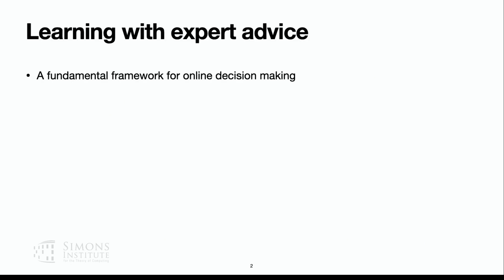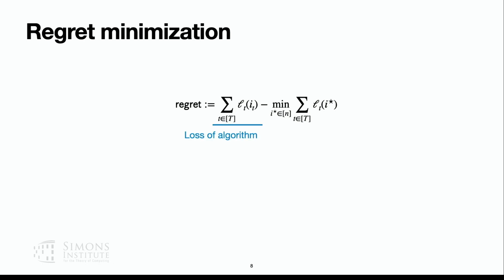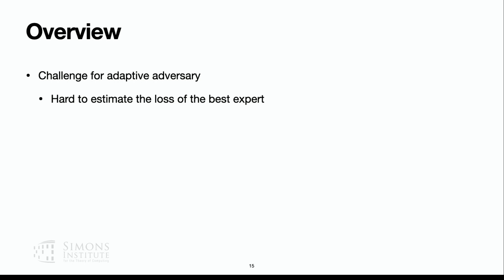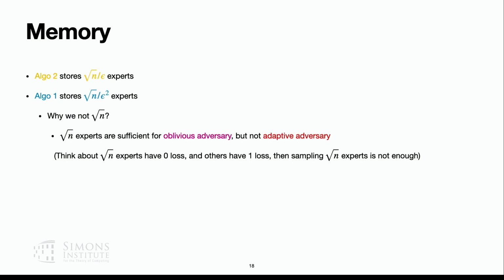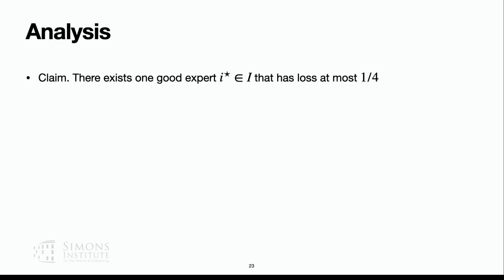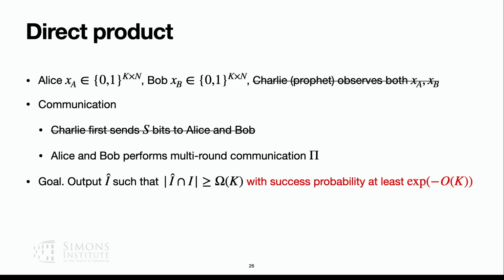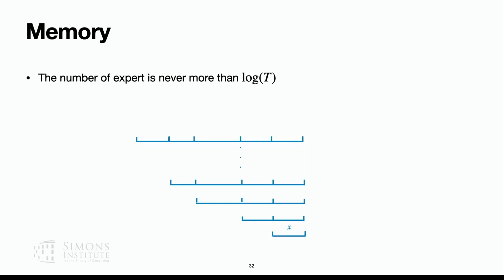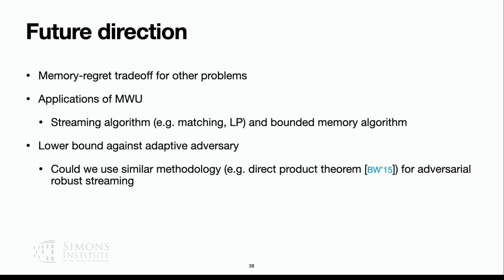Memory-Regret Tradeoff for Online Learning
Binghui Peng (Columbia University)

In the experts problem, on each of T days, an agent needs to follow the advice of one of n experts. After each day, the loss associated with each expert’s advice is revealed. A fundamental result in learning theory says that the agent can achieve vanishing regret, i.e. their cumulative loss is within o(T) of the cumulative loss of the best-in-hindsight expert. Can the agent perform well without sufficient space to remember all the experts? We extend a nascent line of research on this question in two directions: (1) We give a new algorithm against the oblivious adversary, improving over the memory- regret tradeoff obtained by [Peng-Zhang’23], and nearly matching the lower bound of [Srinivas-Woodruff-Xu-Zhou'22]. (2) We also consider an adaptive adversary who can observe past experts chosen by the agent. In this setting we give both a new algorithm and a novel lower bound, proving that roughly \sqrt{n} memory is both necessary and sufficient for obtaining o(T) regret. Based on joint work with Aviad Rubinstein